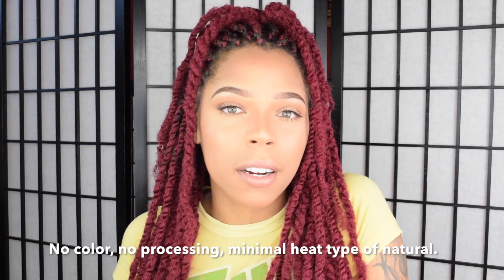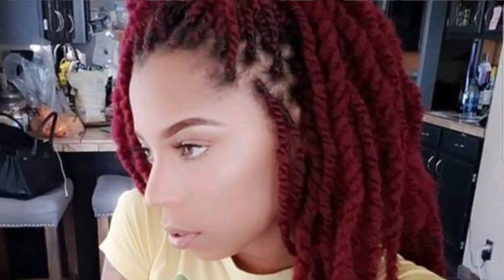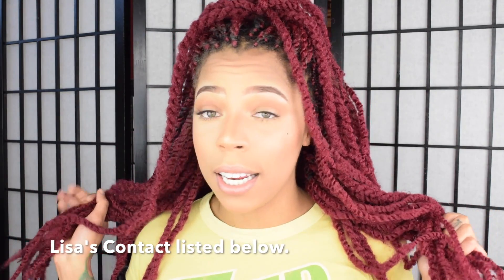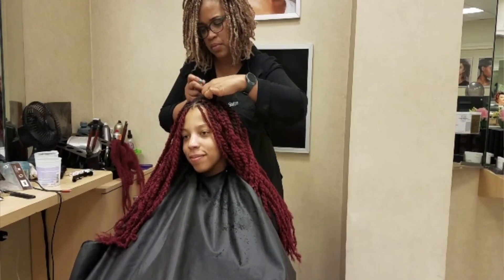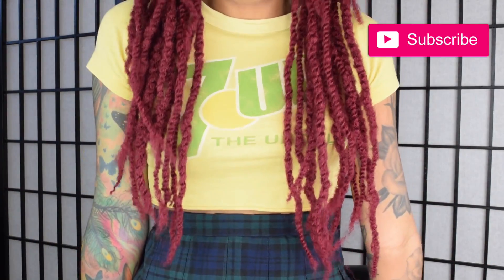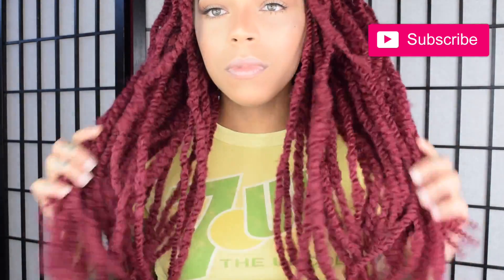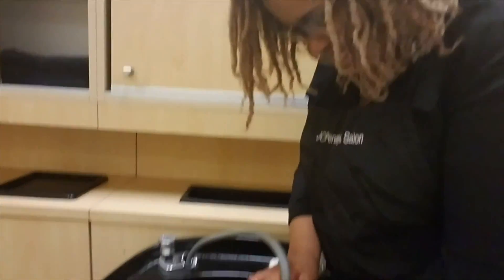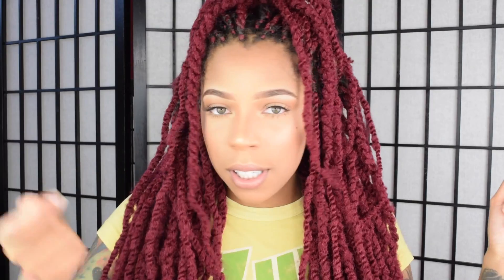Cute Protective Hairstyles for Hair Growth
Protective Hair Styles for Natural Hair. I wanted to share my new protective hairstyle for natural hair with you all. This protective style is great year round! Sometime's it's hard for me to find cute hair inspiration for natural hair, so I hope videos like these help! I recently started my natural hair journey, so finding cute protective hairstyles really helps me stay motivated. I don't use relaxers, chemicals, hair color, and I try to use minimal heat on my natural hair. I hope you enjoy this quick video, if you are in the Los Angeles/ Carson area and are interested in these kinky/ marley twist be sure to ask for Lisa!

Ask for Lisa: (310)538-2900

*Hair color 350, we used 6 packs of hair.

FAQ:
-CAMERA: Nikon D5300
-EDITING SOFTWARE: iMovie
-LOCATION: Los Angeles
-AGE: 24
-ETHNICITY: African American
-HEIGHT: 5'5